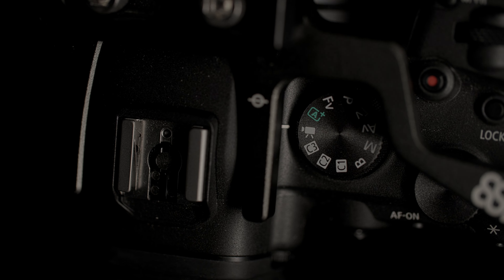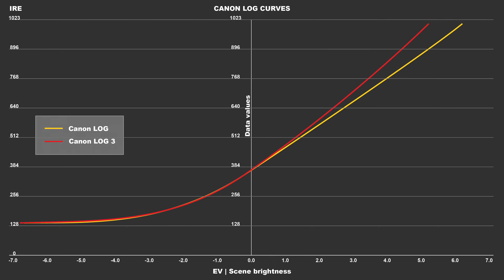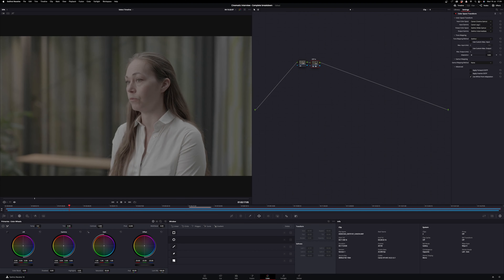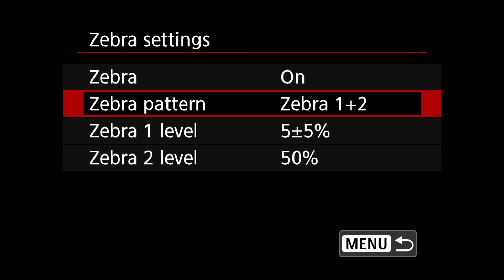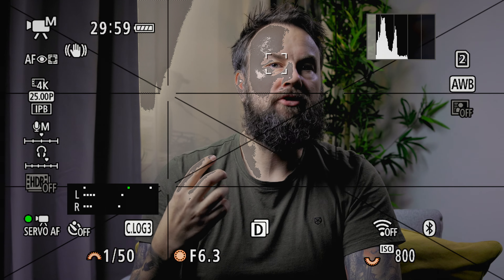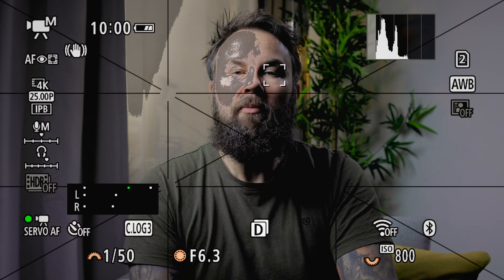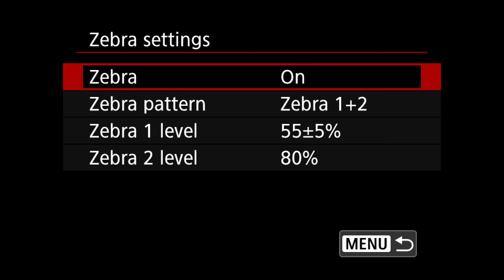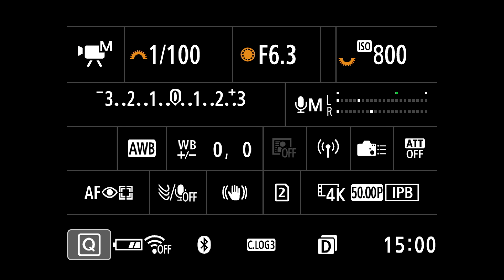Correct Exposure for Video on a DSLR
Looking to take your videos to the next level? Whether you're a beginner or intermediate videographer, understanding LOG and in-camera exposure tools is crucial for achieving high-quality results in your work. Watch now to elevate your cinematic game.